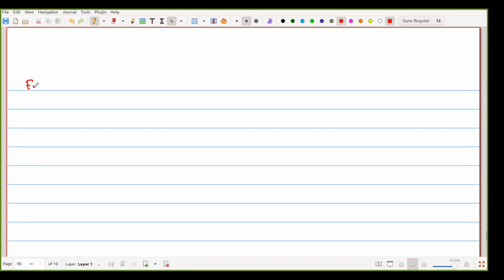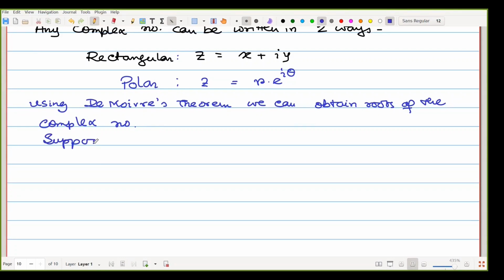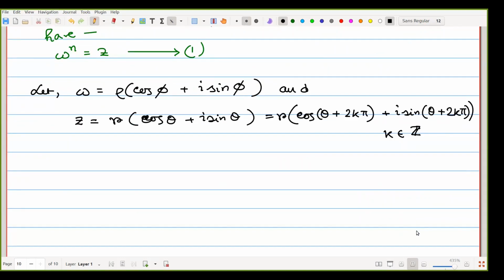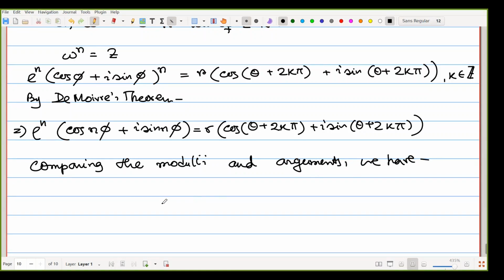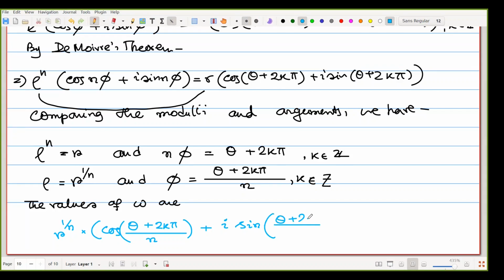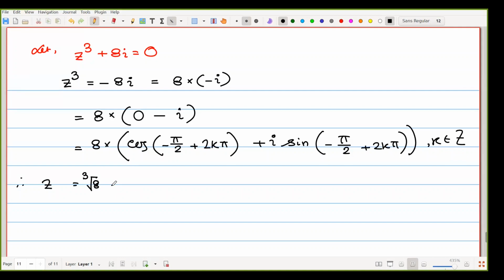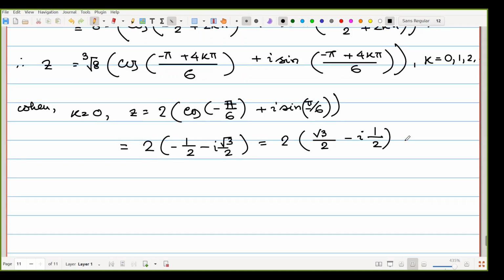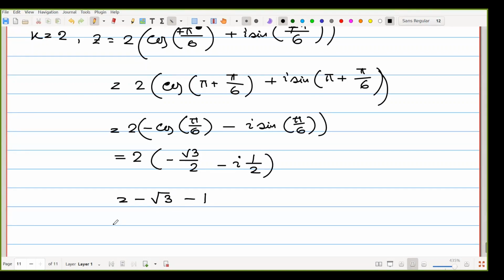39 | How to find the nth Root of - Complex Number | Part - 6 | Mathematics for Computing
How to find the nth root of any complex number, in this video, it has been described.
How De Moivre's theorem has been used to find out the nth root of any complex number in this video it has been described.
Also a proper example has been there to demonstrate the process.

39 | How to find the nth Root of - Complex Number | Part - 6 | Mathematics for Computing